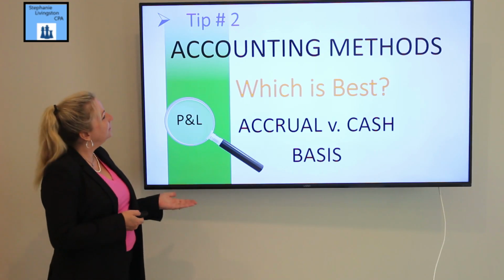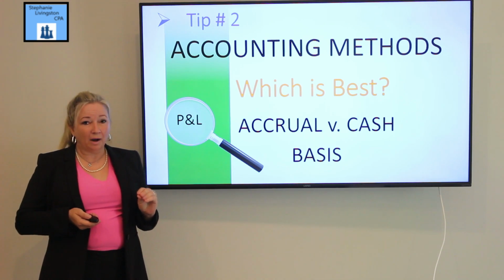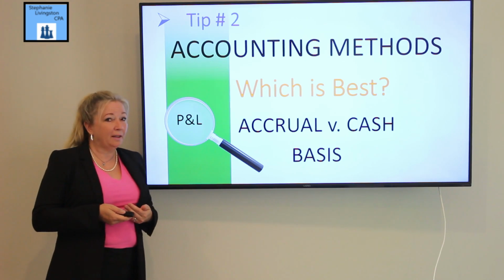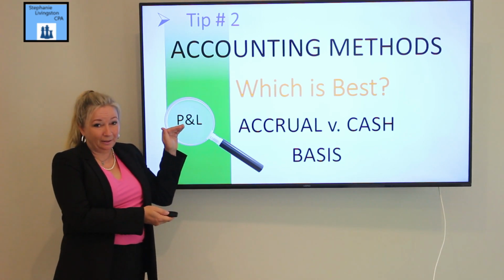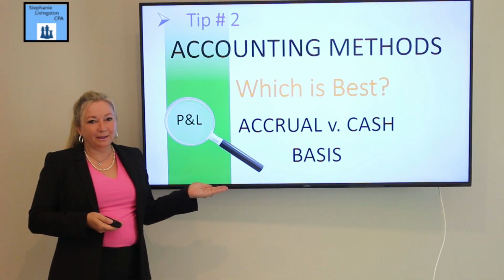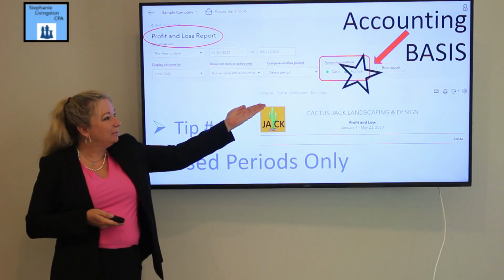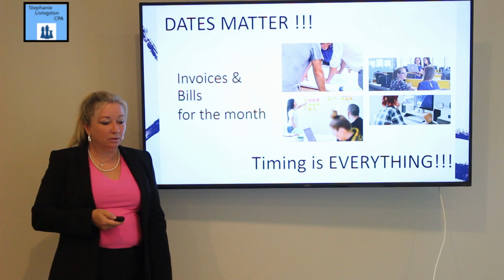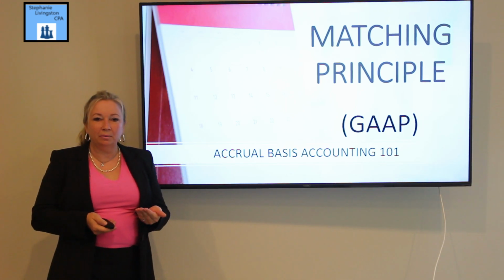Tips & Tricks Class Part 2 of 4 Studio Recording Copyright 2023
This is part 2 of 4 - Tips & Tricks for understanding Profit & Loss Statement Profit Margin analytics "on-the-go" for Small Business Owners, taught by Stephanie Livingston CPA MBA, aimed to teach tricks of the CPA trade for gleaning insightful information from your Profit & Loss Statement!  All business owners and business operations personnel of all levels can learn great things from this short teaching series @Stephanie Livingston CPA.